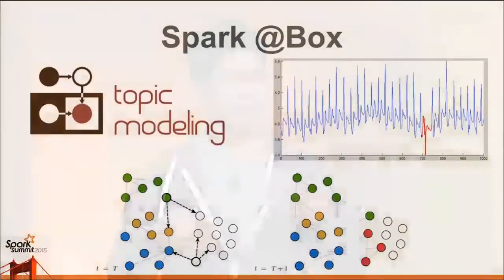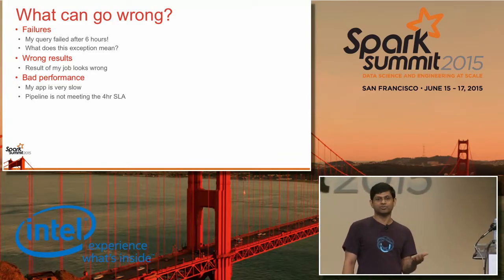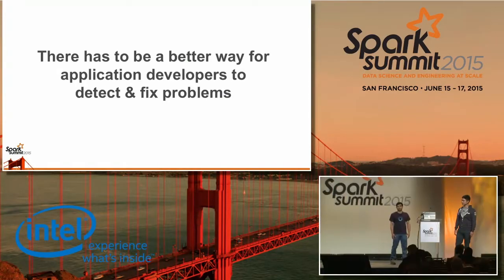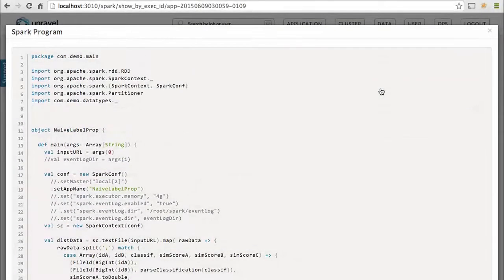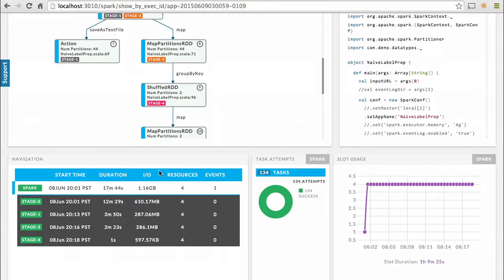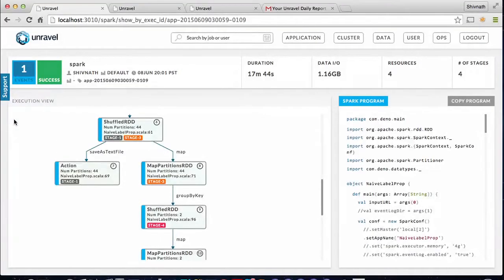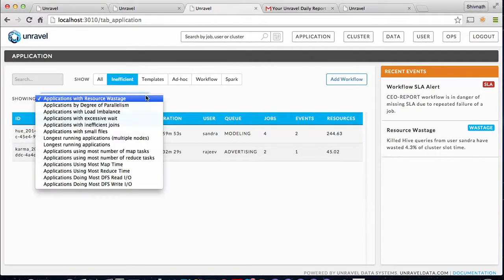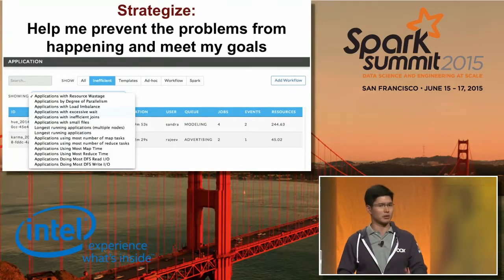Better Visibility into Spark Execution for Faster Application Development - Shivnath Babu (Duke)